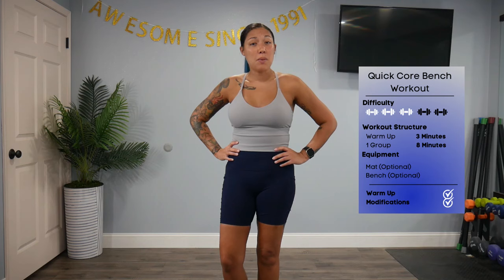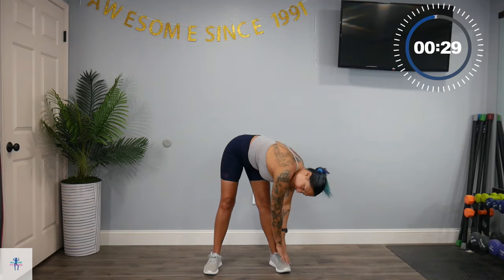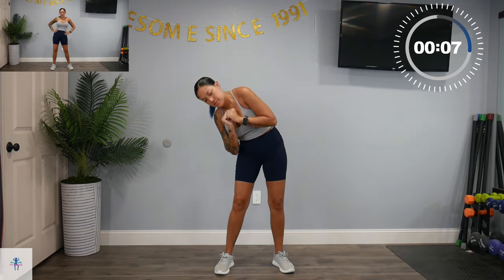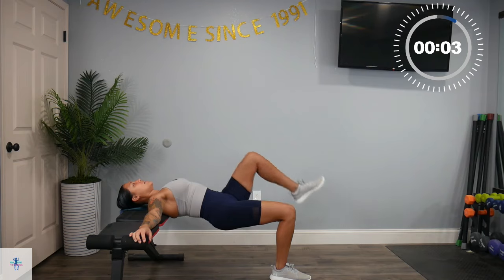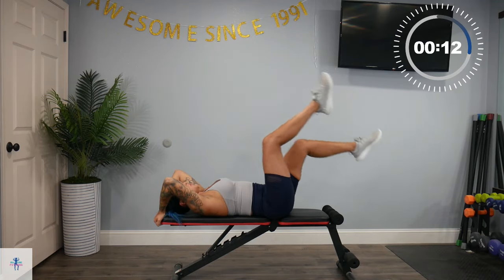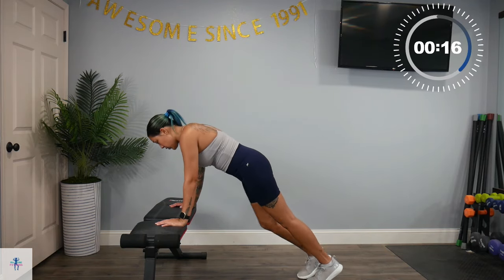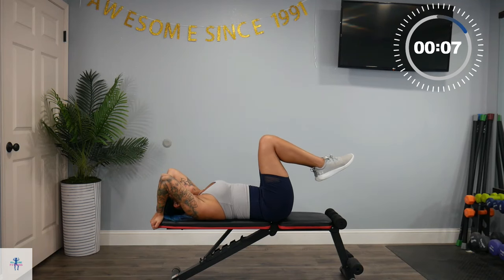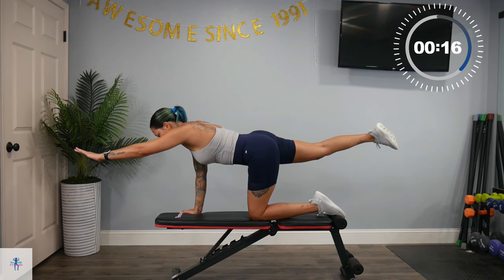12 MINUTE | Intense Core Workout with Bench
Here is a quick & intense core workout with a little bit of a twist, since we are using a bench the entire workout. This makes extra work for our abdominal muscles because we have to balance ourselves while we execute the exercises. Your core will be on FIRE, but it's amazing! No worries if you don't have a bench, the entire workout can be completed on the floor! Your Warm Up is included but there is NO Cool Down, so get one in! This workout is as follows:

Warm Up (30 sec, 1x, 3 Mins)

1.      High Knee March

2.      Side Bends

3.      Toe Touch Circles

4.      Torso Rotations

5.      Hip Rotations

6.      Toe Touch Kicks

7.      Oblique Rock

GROUP 1 (45 ON/15 OFF, 1x, 8 Mins)

1.      Reverse Table Top March

2.      Ab Presses

3.      Flutter Kicks

4.      Russian Twist

5.      Plank + Knee

6.      Reverse Crunch

7.      Bird Dog Hold (L)

8.      Bird Dog Hold (R)